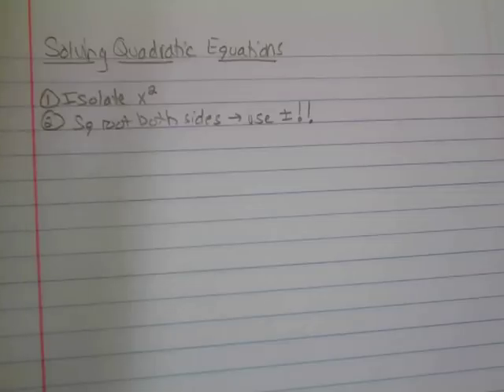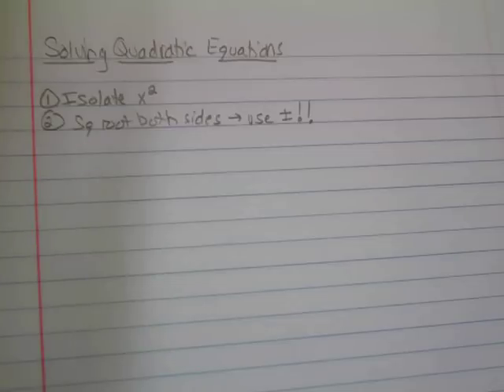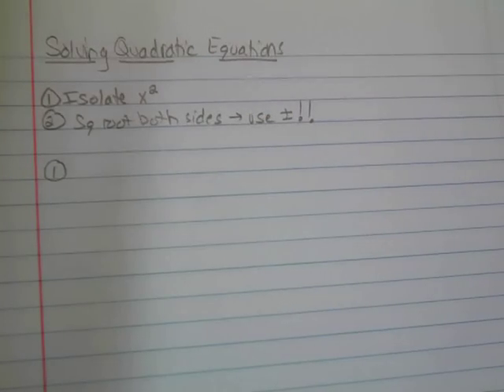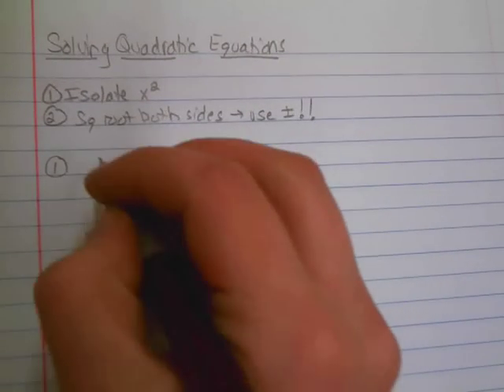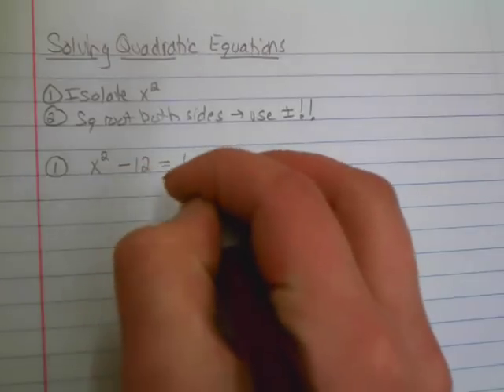Solving Basic Quadratic Equations (x^2 term only)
This uses the square root method for solving quadratic equations.  Note that this only works if there is no "x" term in the equation.